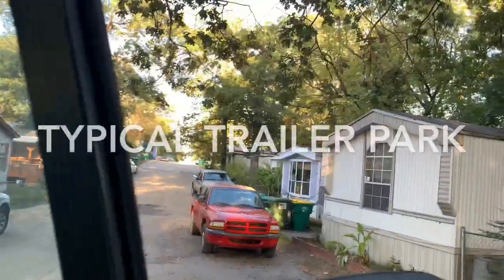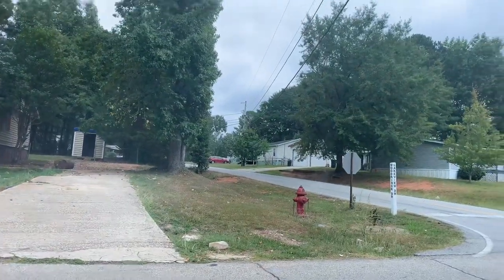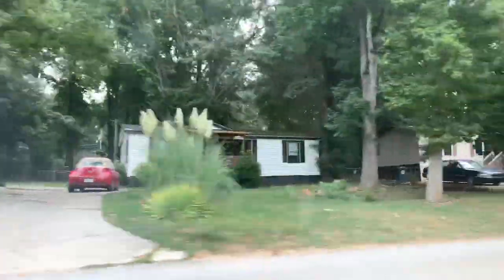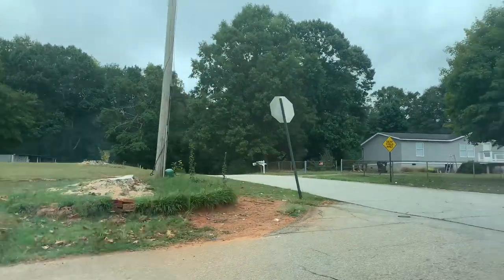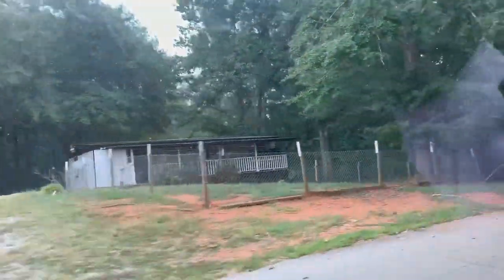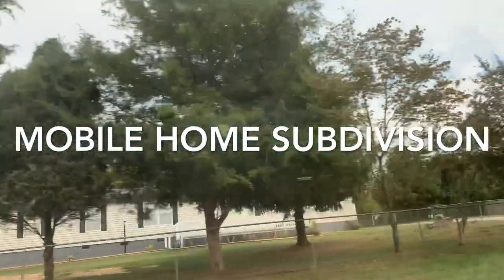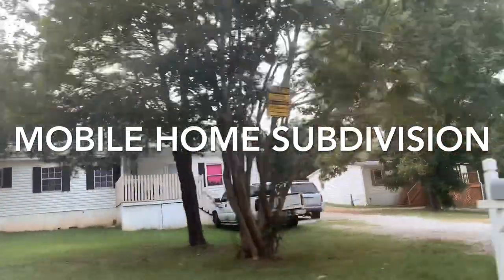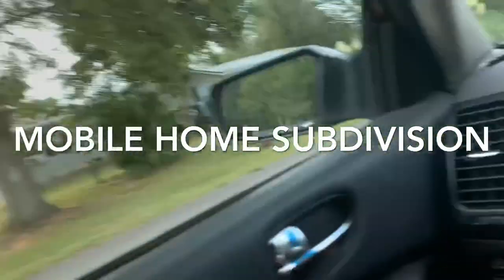VLOGTOBER DAY 1 | Trailer Parks vs Mobile Home Communities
Sorry for the delay girlie, but we got her done :)